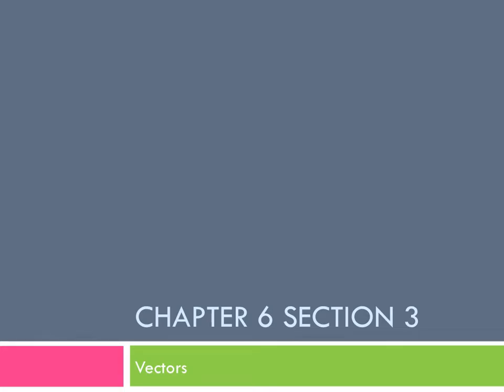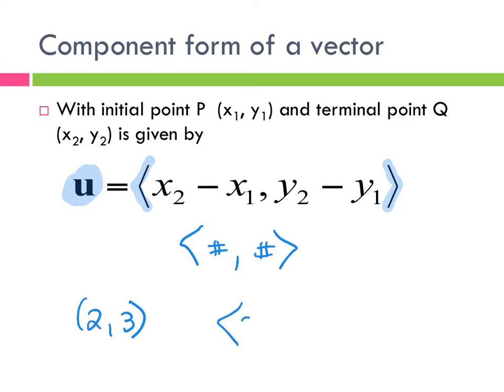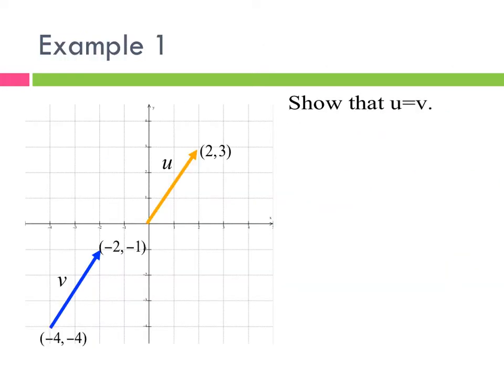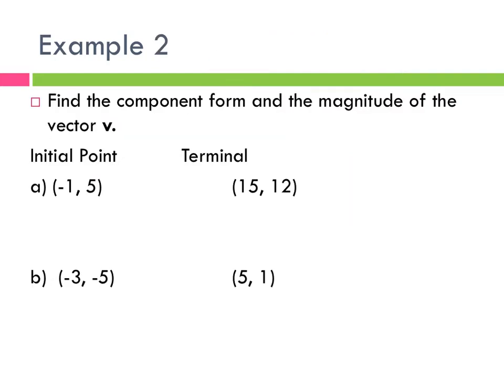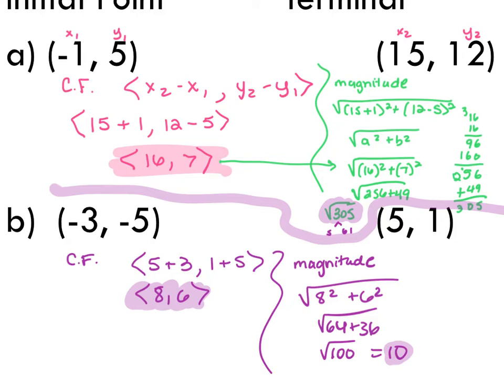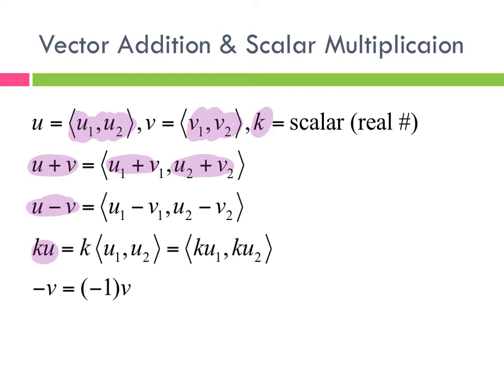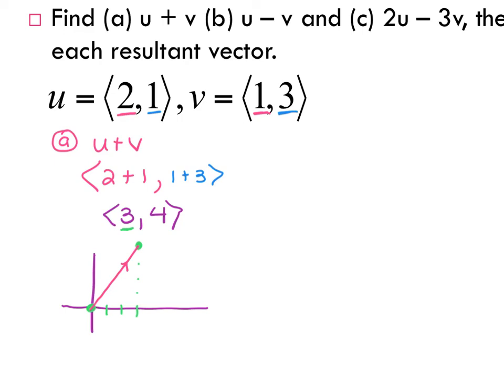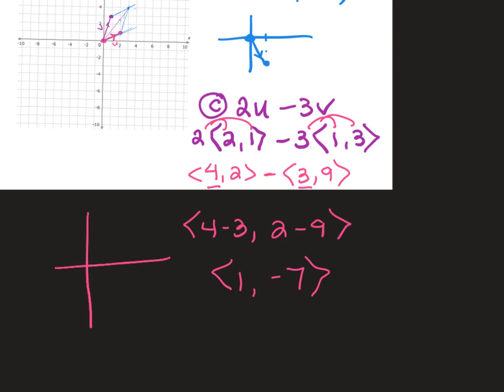1.14_6.3 Vectors part 1